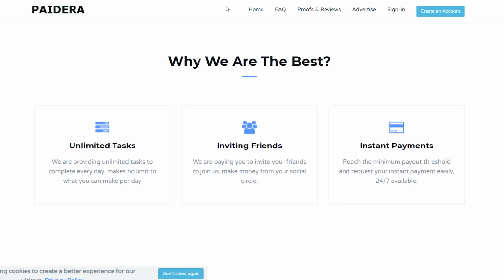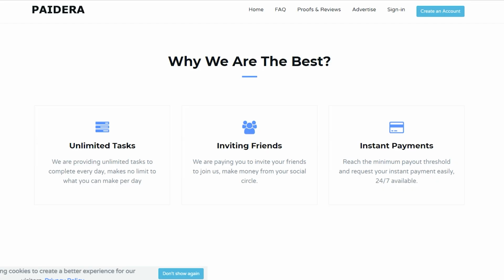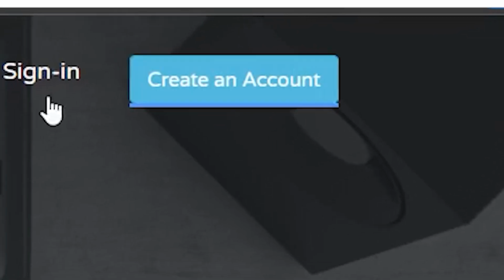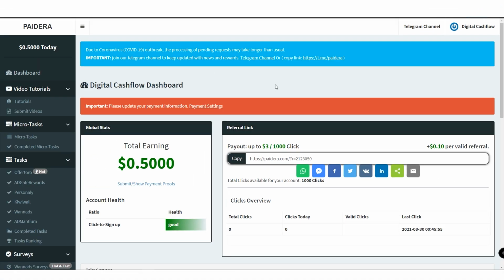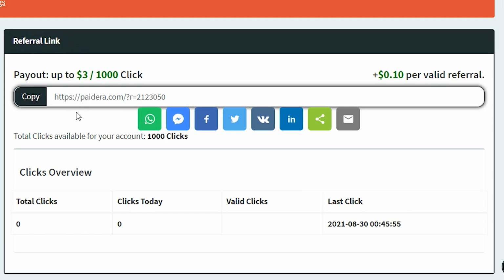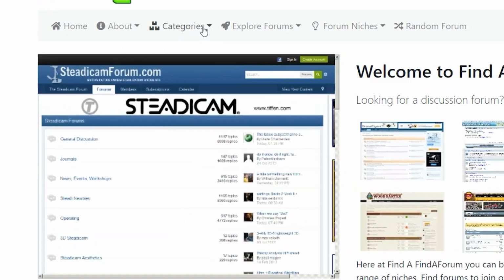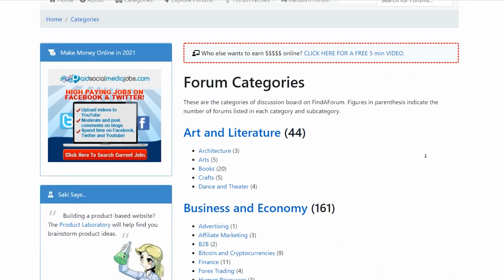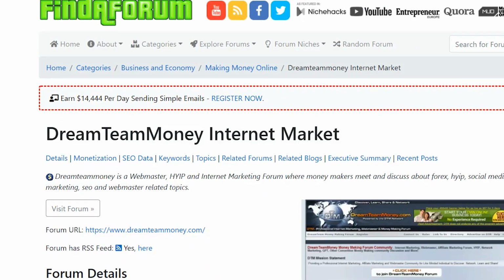You Can Earn $20 Per Minute Over and Over! (Free Make Money Online 2024)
THE BEST BUDGET-FREE WAY TO MAKE MONEY ONLINE!

00:46 Secret Site To Generate Money Online Today
02:30 How To Create Account and Start Earning Money Online
4:00 Ninja Hack To Make $Thousands$
6:00 Where To Find Affiliate Link
07:38 **Bonus Tip** To Make Money Online 2024

🔥My top money making videos 🔥

FREE $120 PER HOUR By Watching YouTube Videos

1. EARN $1,000! JUST Searching on Google |100% WORKING| (Make Money Online 2024)

2. EARN $600.00 using this App for Absolutely FREE! (Make Money Online 2024)

3. NO INVESTMENT! Receive $500 by Simply watching YouTube Videos (Make Money Online)

4. Fastest Way to Earn $500 Online With PayPal in 2024 (Make Money Online)

5. NEW Make $300+ EACH DAY typing names | $15 in 1 PAGE | (FREE Make Money Online)

What comes to your mind when I say passive income? But that's not what we will be discussing in todays work from home video. All this can be done by yourself, but if you like automate things like I do, You can hire and train people to do these task so that you don't have to do the work. Lets start with teaching you first then once you get good you can outsource the work. We will show you how to make money online by using this free bot. You can earn $300 per day online in 2024. There's thousands of side hustles and make money online strategies while working from home that you can implement in todays time while just using your smartphone, laptop, or tablet. And you can be in the comfort of your own home!
No experience is needed to do this and you can build passive income online to start your home business.
This video will increase your chances of making money online, but you must follow all of the steps that I'm about to share with you because inside of this tutorial, I'll show you step by step how to set up this free automated system so that you can start earning passive income from anywhere in the world. You don't need to be an expert, and regardless of your age, all you need to do is open up your laptop, tablet, or smartphone device and follow the steps in this video.
Digital Cash Flow can help you realize your goals by showing you how to generate money online with step-by-step instructions on how to make money from home on this channel. It will also show you the most up-to-date financial advice as well as how to make money online using in-depth ideas and approaches.

Easy Money